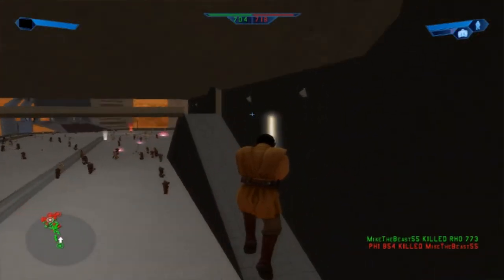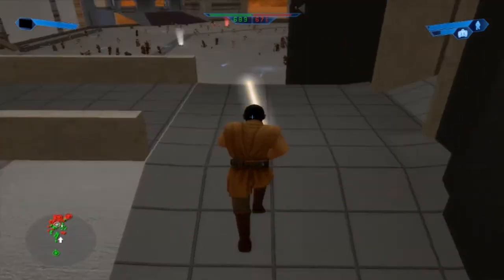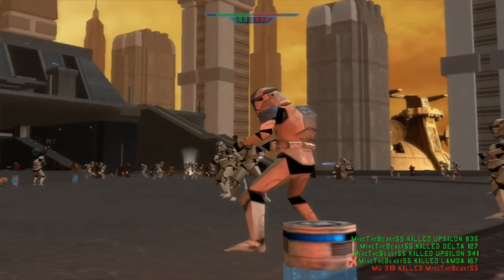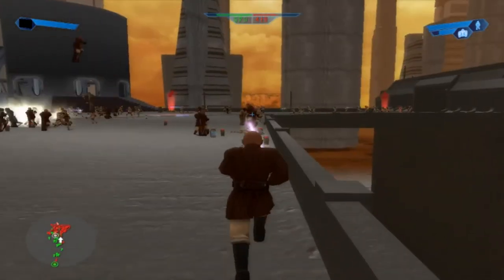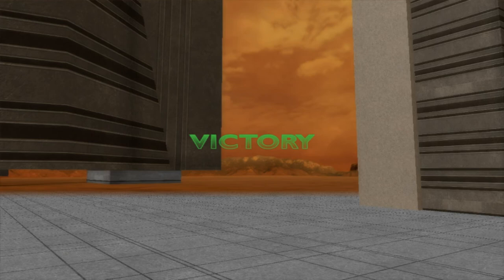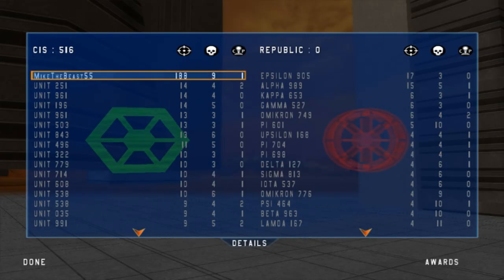Star Wars Battlefront 1 Mods (HD): Real Heroes Side Mod: Coruscant Order 66- Jedi Gameplay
Hello everyone and welcome to a brand new Star Wars Battlefront 1 Mod video for the channel! Today we go on a more newly released mod Called Real Heroes Side Mod: Coruscant Order 66 for some gameplay for the Jedi Side! The map itself looks like it was converted from El_Fabricio's Battlefront 3 Legacy Mod so tolgagfb must have gotten his permission to use the map in his side mod he made for the game. The sides are all custom with brand new clone units to play as along with an Order 66 Anakin Skywalker facing off against the Jedi side which show 3 playable Jedi Units which you can win on either side which is great since most people like being able to win on both sides. That being said, did you want to give this mod a download because the video has peaked your interests and are currently looking for the link? If so then feel free to give this mod map a download with the link I have provided for you in the description below!